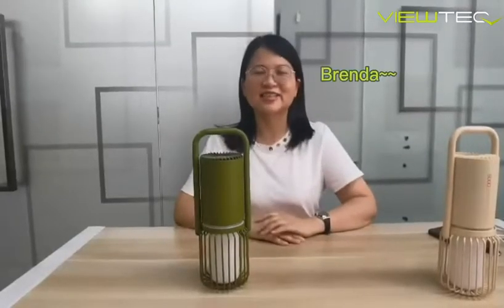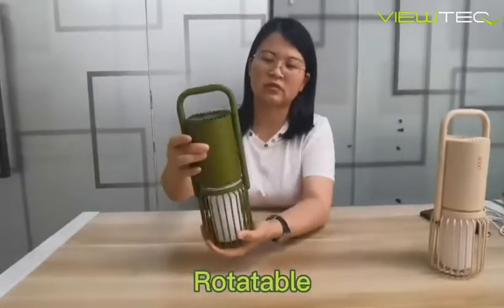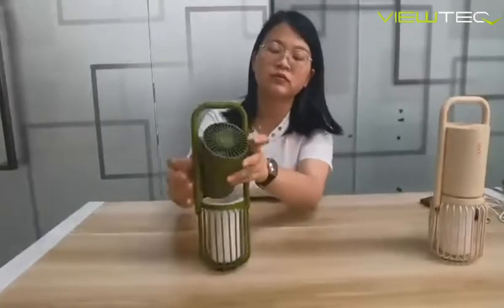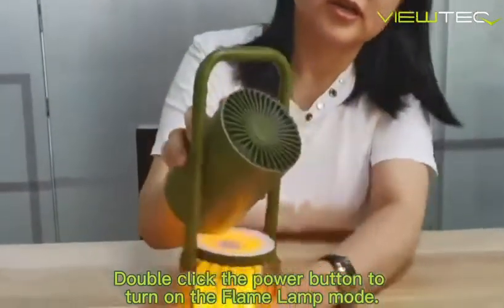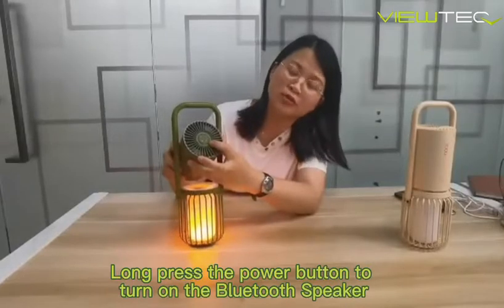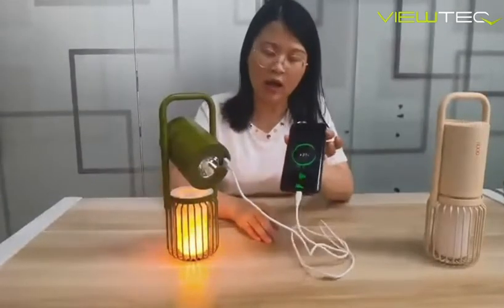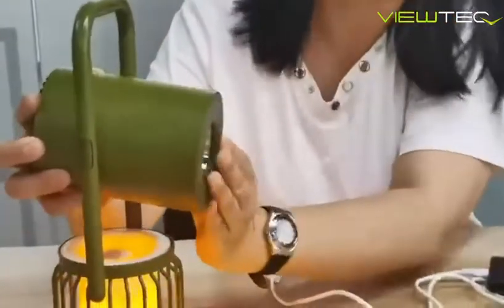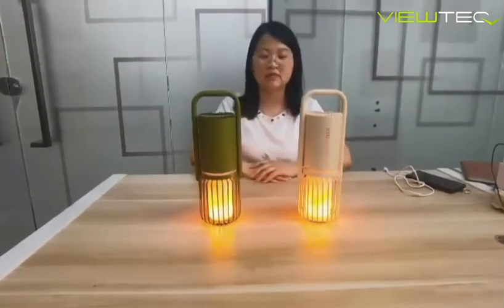4 in 1 Hiking Camping Light with Bluetooth Speaker and Flashlight/Flame Lamp/Power Bank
This X18 is a super great item for camping accessories.
It is not only a camping light/flashlight/flame lamp,but also a bluetooth speaker and power bank.
With built-in 8000mAh battery,its working time is sooooooooo long.
The X18 now is available on the market.
Welcome to discuss further.
We are from Viewtec Computer Co.,Ltd.